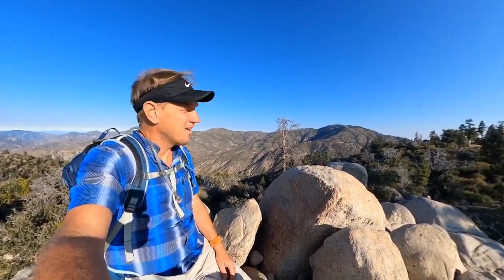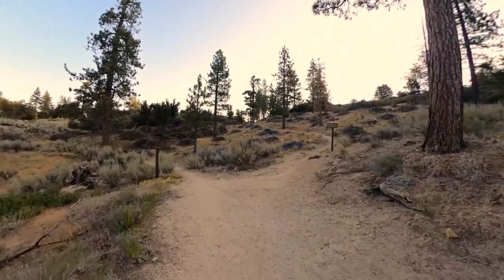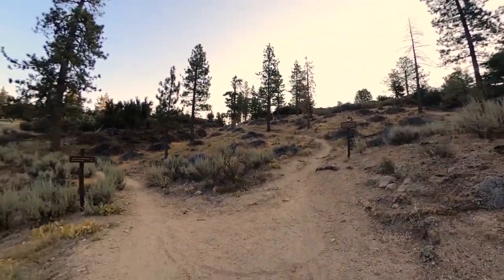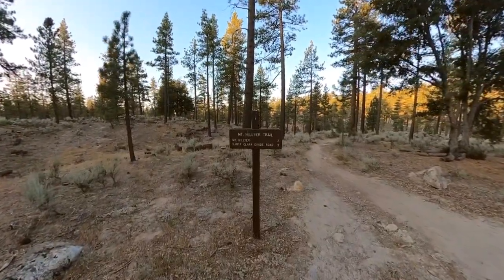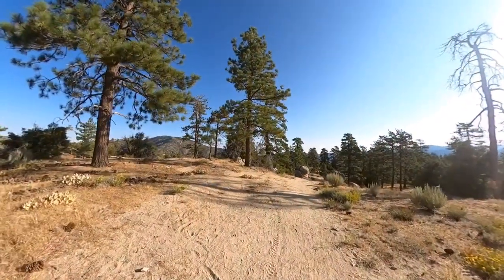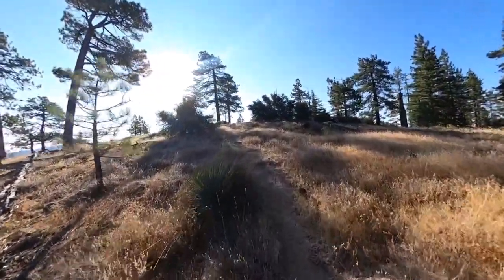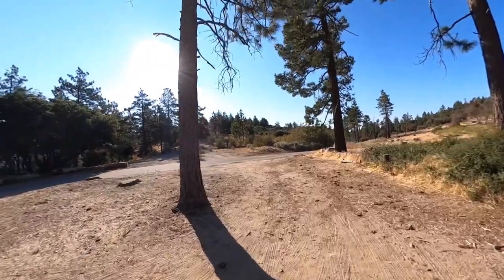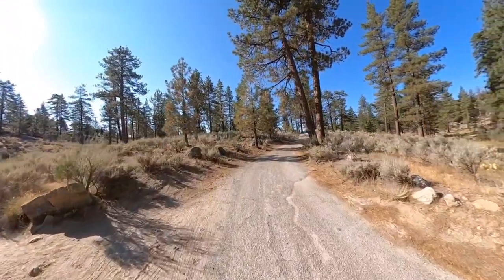Mt Hillyer Trail Hike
The Mt Hillyer Trail hike takes you on a mellow summit loop through a little-hiked area of Angeles National Forest. The climb isn’t tough, the distance isn’t extreme, and that’s part of why it’s great. You’ll hike through the old stomping ground of 1860s horse bandits, complete with a hidden pasture and boulder hideout. And at the summit of Mt Hillyer, you’re rewarded with sweeping views of the eastern San Gabriels. Oh, and there are two different summits with two different views. So you got that going for you, which is nice.

Explore the untamed beauty of Southern California with a breathtaking hike along the Mt Hillyer Trail. This hidden gem, nestled in the heart of the Angeles National Forest, promises an invigorating journey through nature's splendor. The trail is renowned for its gentle inclines, making it an ideal choice for beginners or families, while its diverse landscapes are sure to captivate experienced hikers. Trek through aromatic pine forests, navigate striking rock formations, and reward yourself with panoramic views at the summit of Mt. Hillyer. A day on the Mt Hillyer Trail is a day well spent, providing a rejuvenating escape from the urban hustle. Whether you're an outdoor enthusiast, a photography buff, or seeking a tranquil retreat, Southern California's Mt Hillyer Trail is your pathway to adventure.